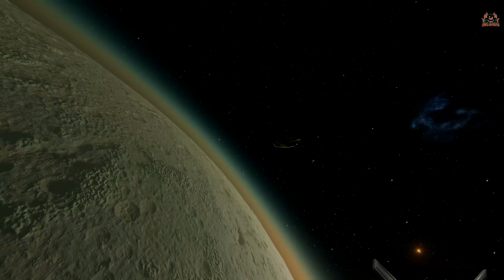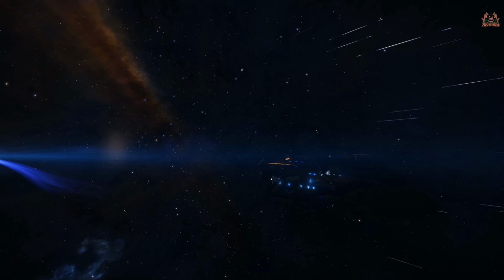Update 12.01 Update to the Update Elite Dangerous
Update 12.01 for Elite Dangerous is now with us with some emergency tweaks and hotfixes for Update 12.

Updates of note:
Typing within the comms menu, as well as typing within the Galaxy map and other areas of text entry within game, failed to override Commander keybinds.
If you were typing messages/chatting to fellow Commanders or searching for locations in game and had actions bound to specific keys you were using to type with, the bindings associated with those keys would still inflict the actions associated with them. This has now been fixed post 12.01.
A fix has been implemented to address landing issues for Anaconda Pilots.
This was a nasty one whereby Commanders would be unable to land on planet surfaces when piloting the Anaconda. You can now touch down as intended.
A fix has been implemented to address frequent stuttering encountered during gameplay, often seen when descending towards a planet surface.
A fix has been implemented to address missing facial hair on Commander portraits.
Arthur decided that actually, experimental efforts toward soothing his own follicle struggles by inflicting them on others was more noticable than first hoped with Commanders. He's now learning to love and respect himself for who he truly is.
This fix to facial hair also includes fixes for other Commander customisation elements not displaying correctly, such as tattoos and more (Issue tracker reference ticket
A fix has been implemented to address the Shipyard UI softlocking if "Disable GUI Effects" was set to On.
This fix benefits both regular and VR Commanders.
Commanders are now correctly able use X/Square input when using a controller when navigating on foot.
This issue was caused by multiple inputs being allocated to the same control scheme, which would then incorrectly mask one another.
General fixes to crash and stability issues have been implemented.

// MSI GeForce RTX 3080 SUPRIM X 10G
// Logitech C920 HD Pro Webcam, Full HD 1080p/30fps
// RØDE RØDECaster Pro
// RØDE PodMic Broadcast-quality Dynamic Microphone
// Rode NT1A Mic Stand with Pop Filter

STAR-R3X5-V5T7

// Wanna Chat?

**Miguel Johnson Ambient and Immersive Music**
 Miguel's new Album The Explorers - Available Now!

// ---⏱️Timestamps⏱️---
00:00 Elite Dangerous Update 12 problems
00:00 Elite Dangerous Up 12.01
00:00What is not fixed in Elite Dangerous Update 12.01